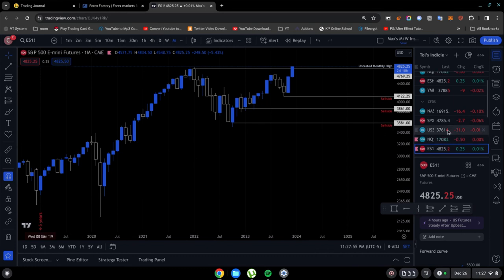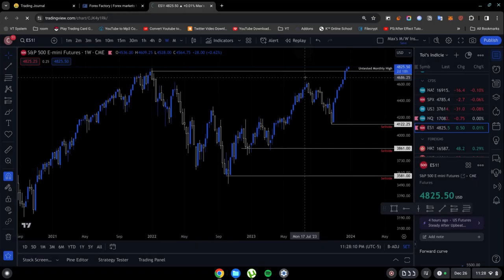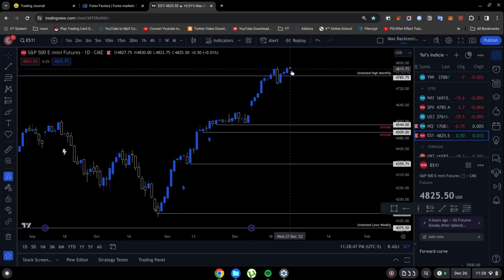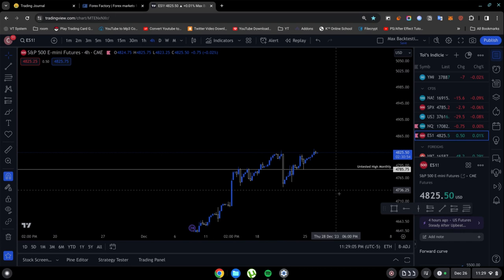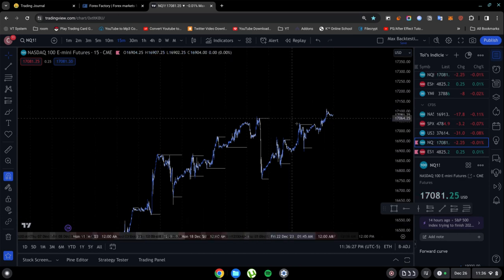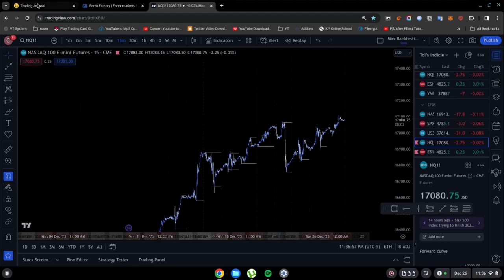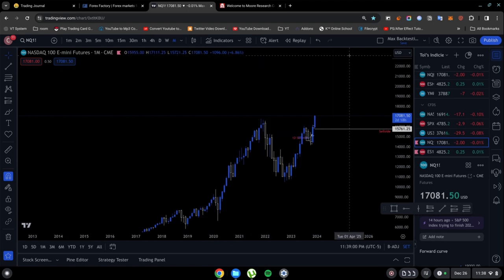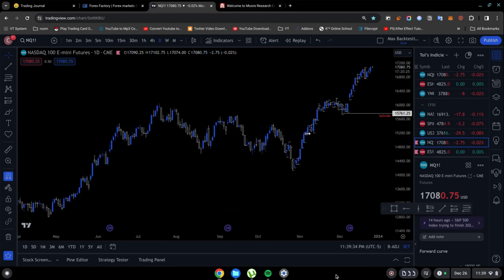Anticipatory December Study - Continued Prognostication Anticipatory Development (December 26 2023)